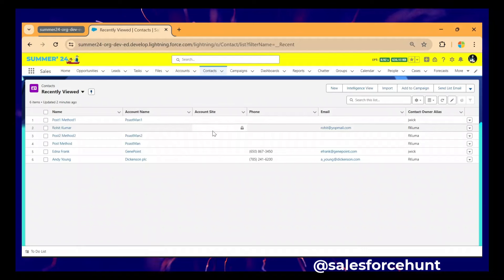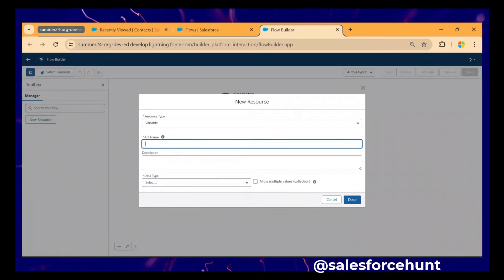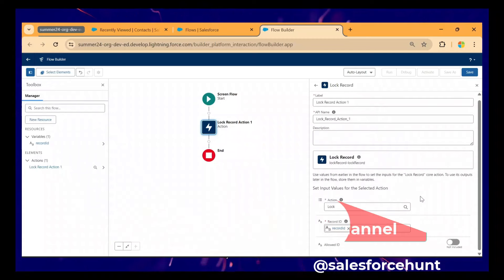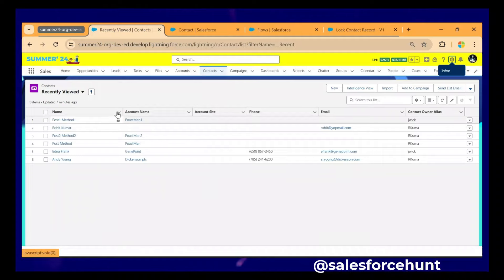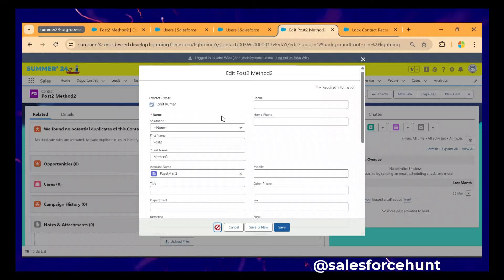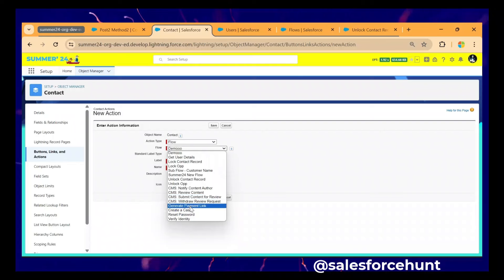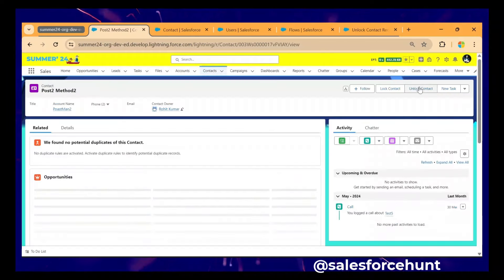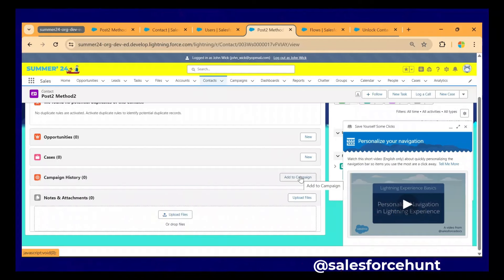🔴Summer' 24 💁 How to Lock And Unlock Record using Flow | @SalesforceHunt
Hello Everyone,
Learn how to effortlessly lock and unlock Salesforce records using Flow! In this step-by-step tutorial, we'll guide you through the process of creating flows to manage record access, ensuring your data is secure and accessible only when needed. Perfect for Salesforce admins and developers looking to enhance their workflow automation skills.

📝In this video, you'll learn:

1. What record locking and unlocking are in Salesforce.
2. How to set up a Flow to lock records.
3. How to create a Flow to unlock records.
4. Best practices for using Flow to manage record access.